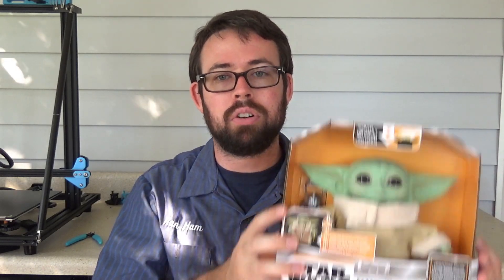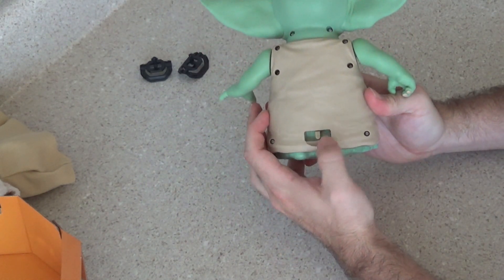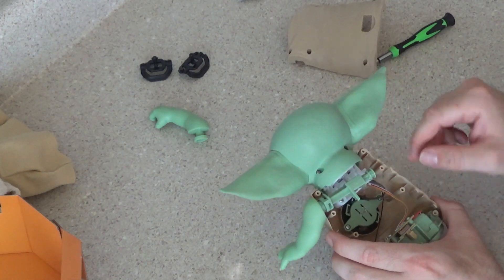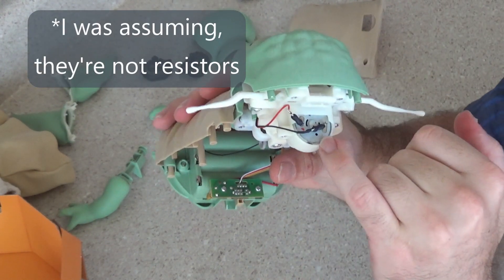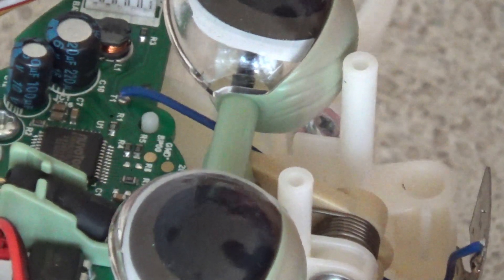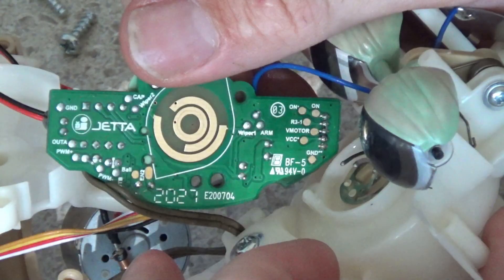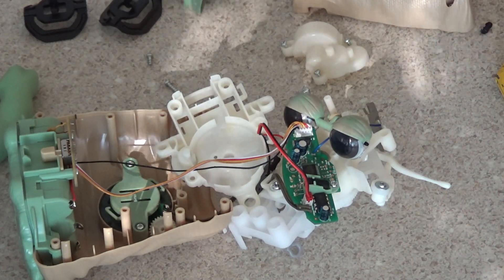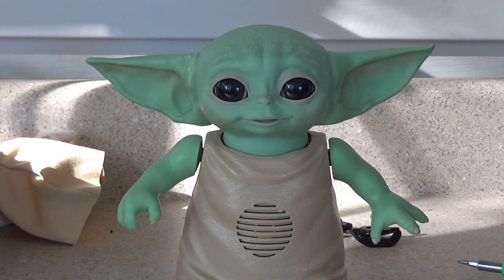Hasbro's Baby Yoda Animatronic Figure - TEARDOWN - HOW DOES IT WORK?!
A teardown of Hasbro's Baby Yoda Animatronic toy. Pretty neat engineering going on in this little guy.